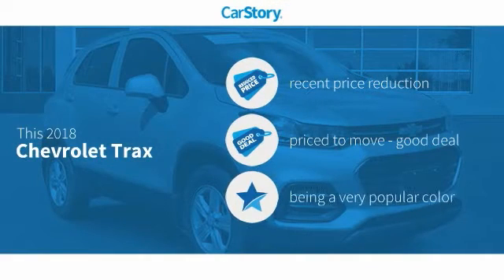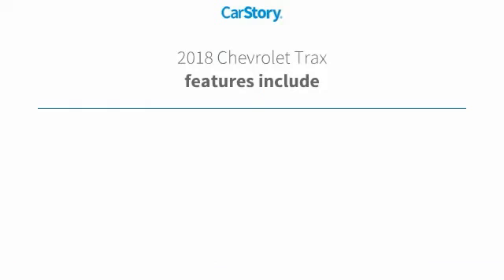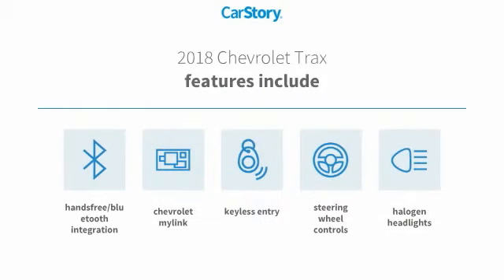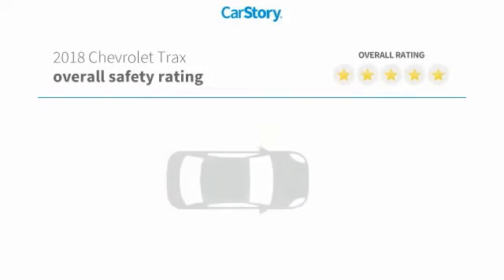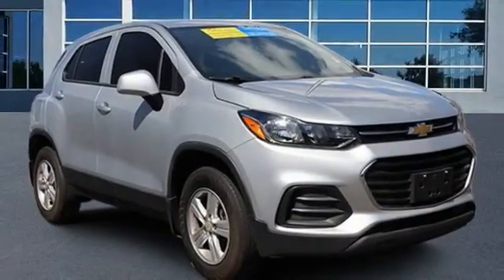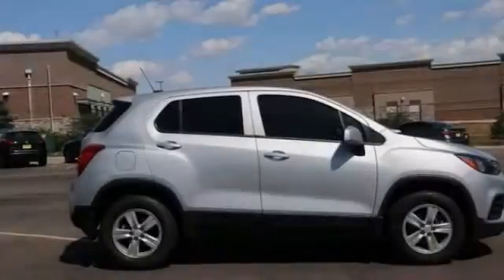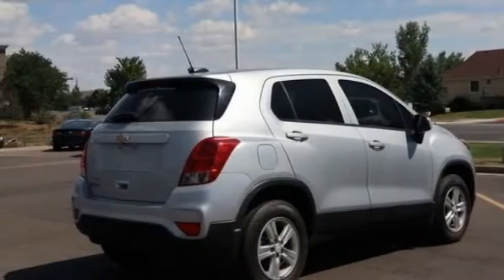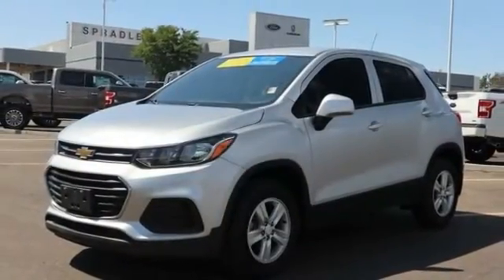2018 Chevrolet Trax Greeley CO JL215002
Priced below KBB Fair Purchase Price! Silver Ice Metallic 2018 Chevrolet Trax LS AWD 6-Speed Automatic ECOTEC 1.4L I4 SMPI DOHC Turbocharged VVTHere at Greeley Spradley Barr we recondition all of our vehicles to ensure your peace of mind. Our goal is to make your car buying experience easy and transparent! We will provide you with the Carfax vehicle history report and our mechanical inspection. Our vehicles are priced aggressively to market to ensure you get the best deal! WE ALSO SHIP ANYWHERE IN THE U.S. Odometer is 6108 miles below market average! 24/30 City/Highway MPGAwards:* 2018 KBB.com 10 Most Awarded Brands** See dealer for details.